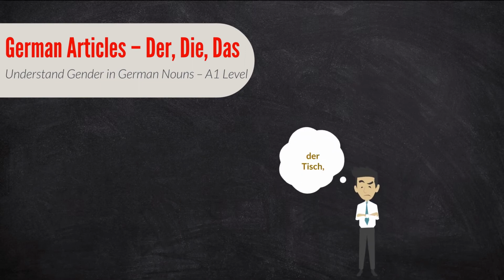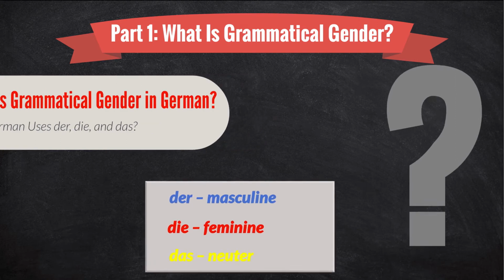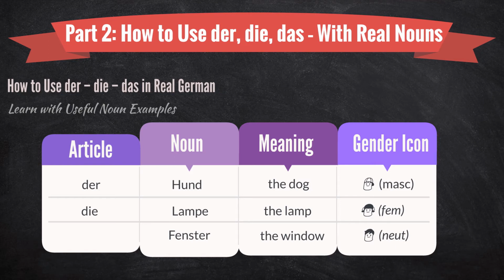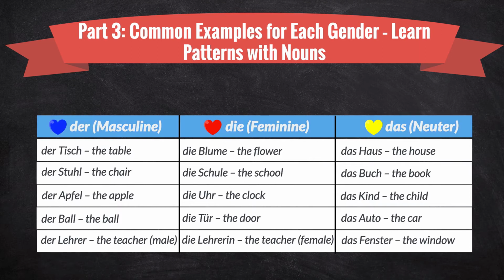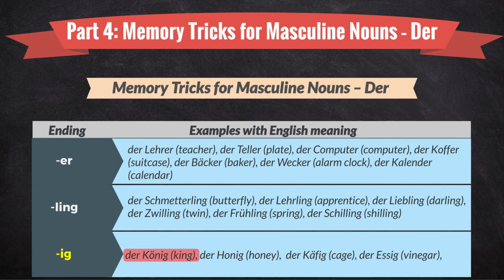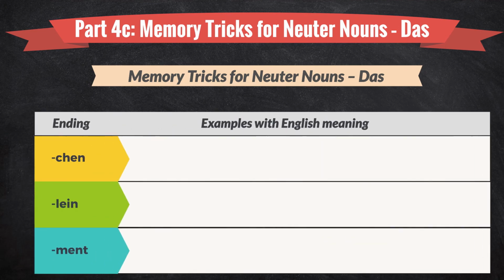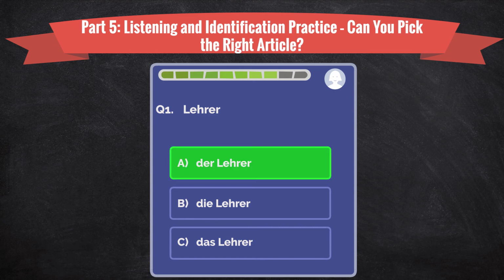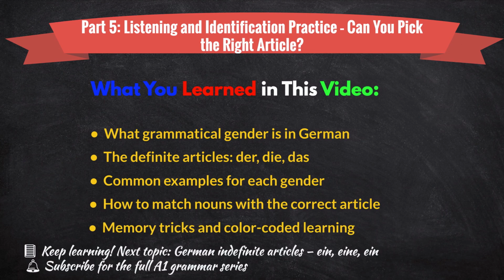Der, Die, Das — Easy Trick to Remember | A1 Grammar | Deutsch Lernen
Method to recognise german Articles: der, die, das | Perfect for A1 Beginners

Welcome to Lesson 9 of our A1 German learning series! In this video, we focus on one of the most essential grammar topics for beginners: German definite articles – der, die, das.

In German, every noun has a gender, and choosing the right article is key to speaking correctly. This video helps you:

✅ Understand the difference between der (masculine), die (feminine), das (neuter)
✅ Learn simple rules and patterns to guess the correct article
✅ See everyday examples to understand gender better
✅ Practice with nouns to build your article intuition
✅ Gain confidence through guided exercises

Mastering articles early helps you build correct sentences and prepares you for more advanced grammar, like adjective endings and pronouns. We break it down so it's easy to follow and remember.

German learners at the A1 level

Anyone starting their journey into German grammar

Learners preparing for the Goethe A1 exam or integration courses